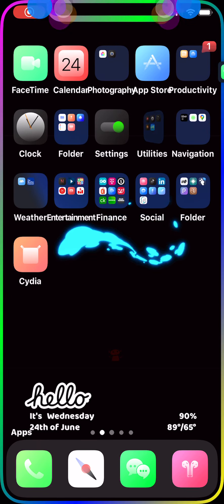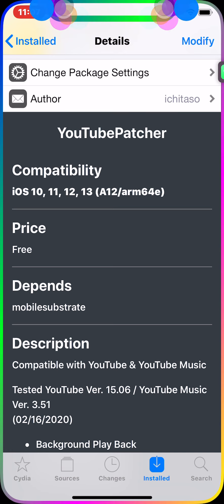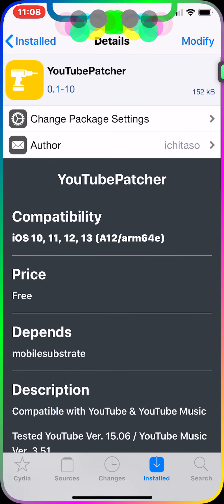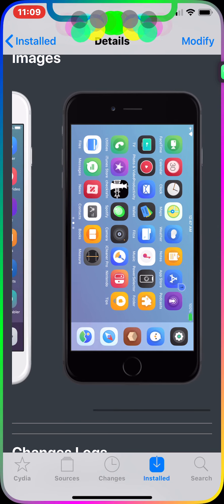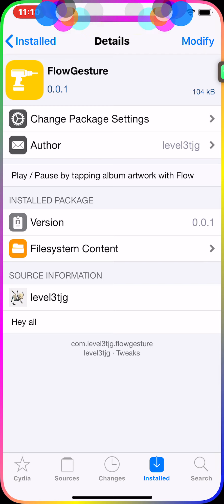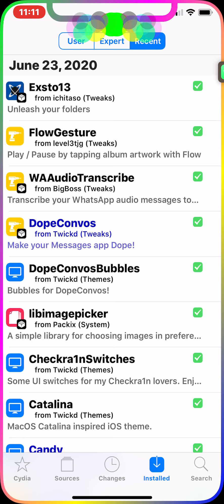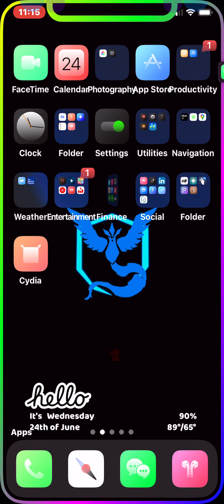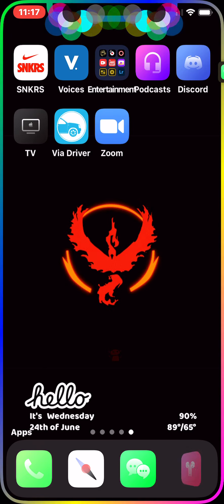TOP BEST CYDIA TWEAKS FOR IOS 13.5 UNC0VER AND CHECKRAI1N JAILBREAK!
Today in this video we are going to take a look at few cydia tweaks that are must have tweaks for ios 13.5 devices unc0ver and checkRai1n jailbreaks!

0:00 Intro
02:10 YoutubePatcher
02:43 FiveColumnHomeScreen13
04:19 FlowGesture
05:26 Exst013 https:cydia.ichitaso.com/
08:43 PokeGOLSGIF
10:37 Candy